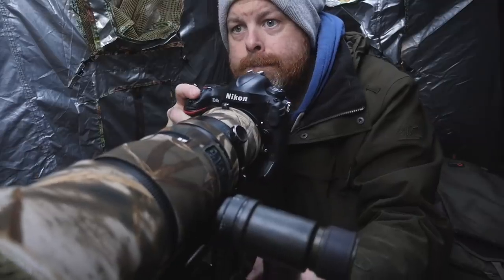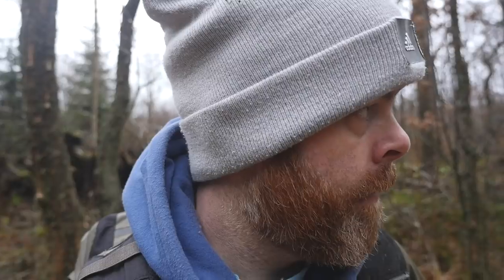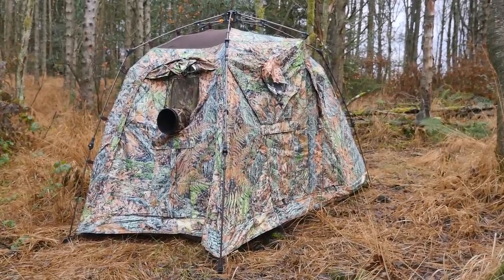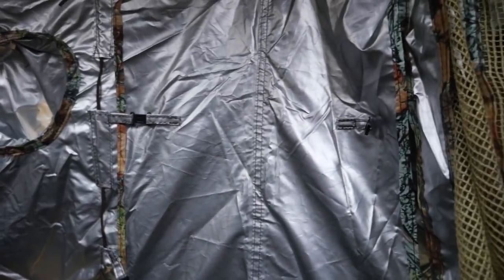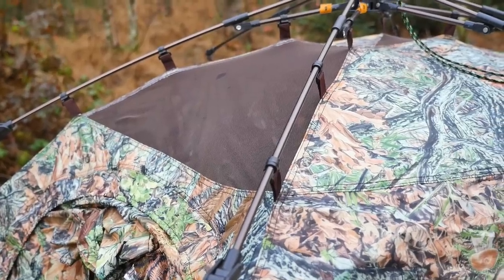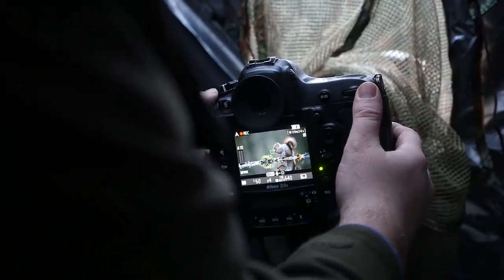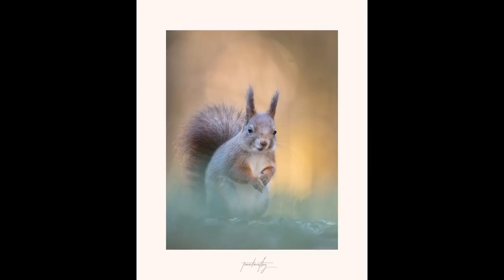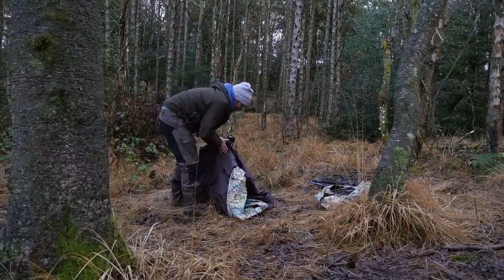Testing out new photo blind || WILDLIFE PHOTOGRAPHY - tragopan hides, red squirrel, camouflage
Tragopan was kind and sent me their newest edition called monal v2. A good place to test this out is in the forest where the red squirrel live. A great surprise was when the red squirrel already was in my place when I came. Hope you enjoy this video of me testing out the new blind while doing wildlife photography.

Tamron 90mm 2.8 VC macro 1:1

Camoflage:
Chair blind
Ghillie suit

••• MUSIC •••
I am using Epidemic.